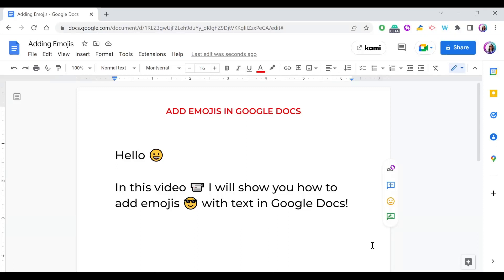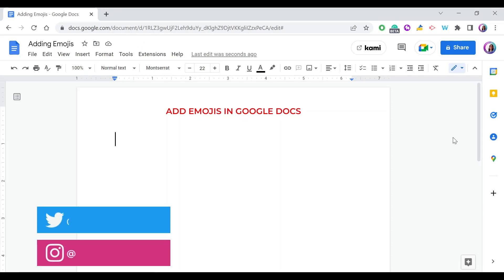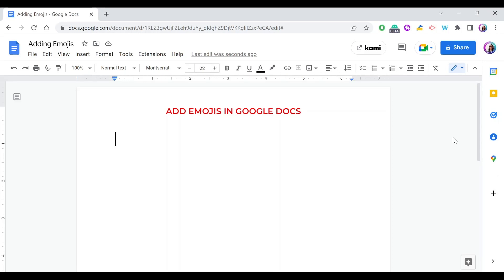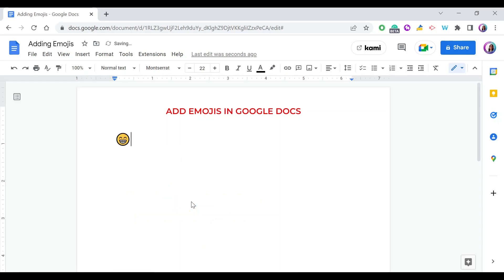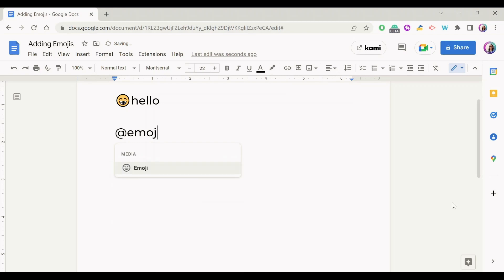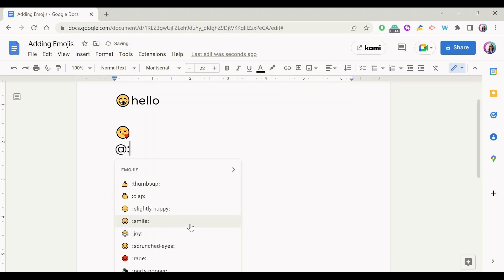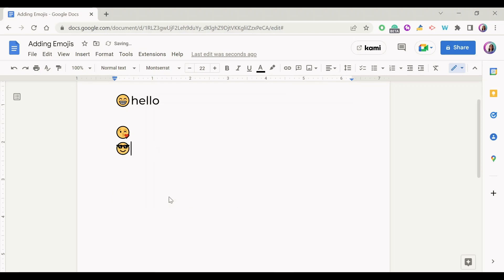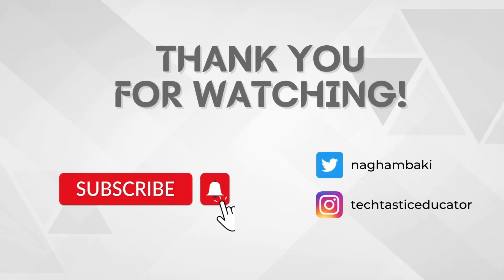How to add Emojis in Google Docs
⌚ Time Stamps:
00:00 Intro
00:30 First way
01:05 Second way
02:03 Outro